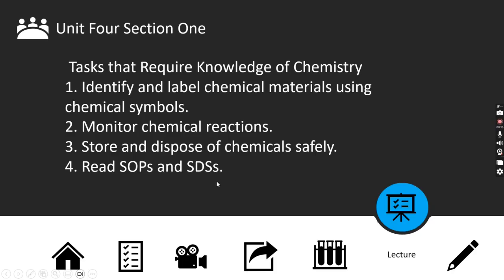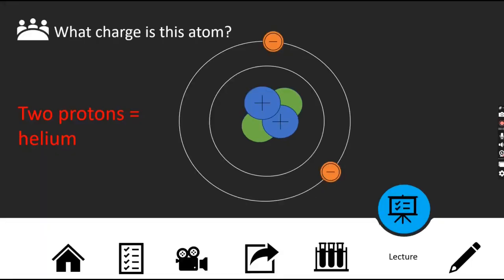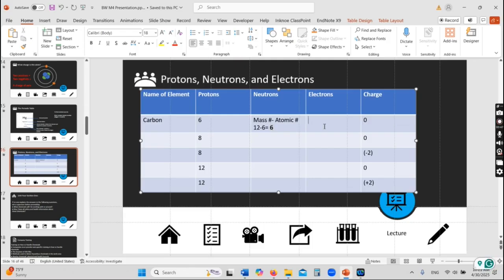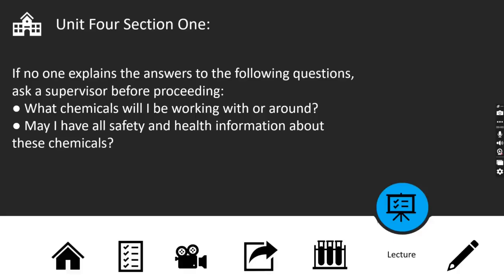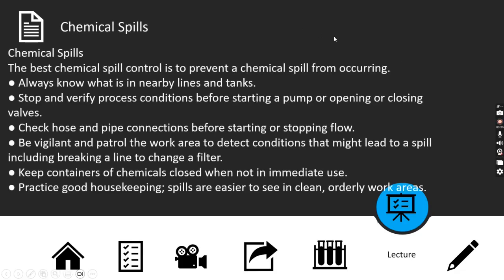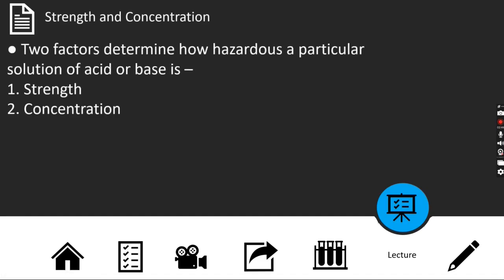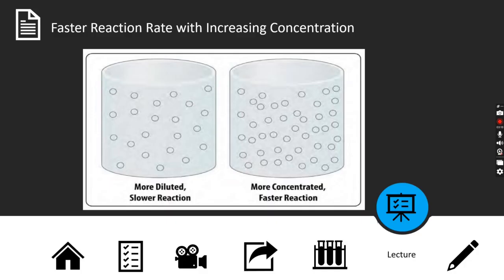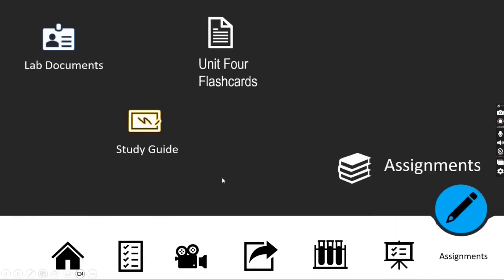Biotech Unit Four